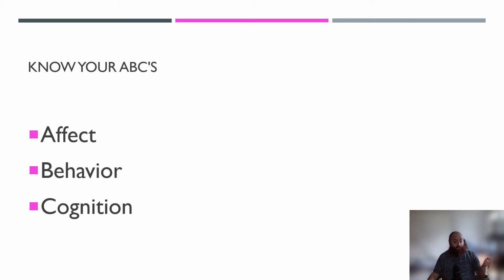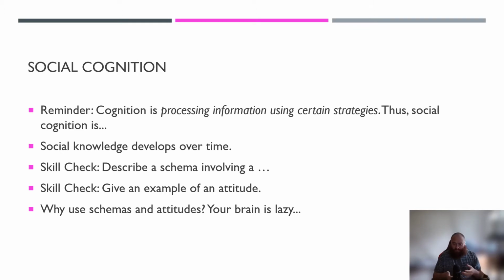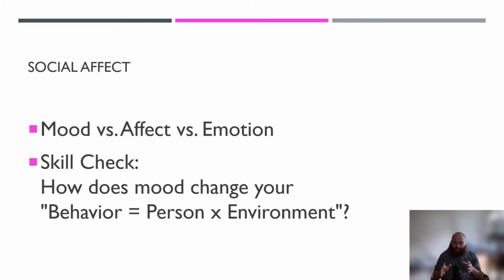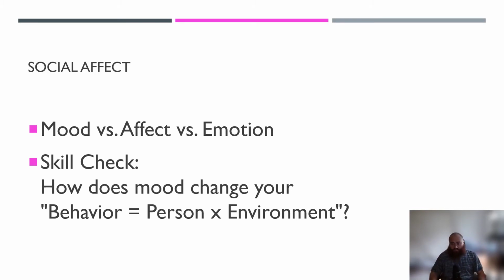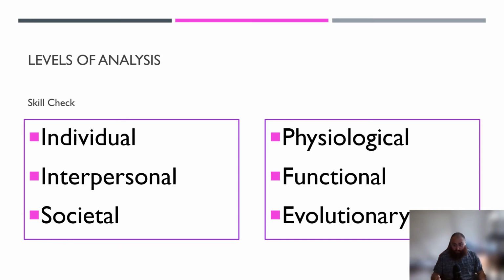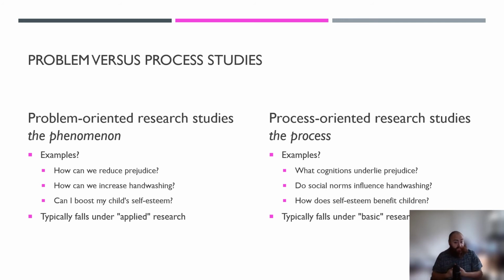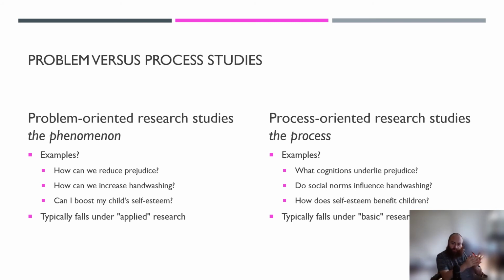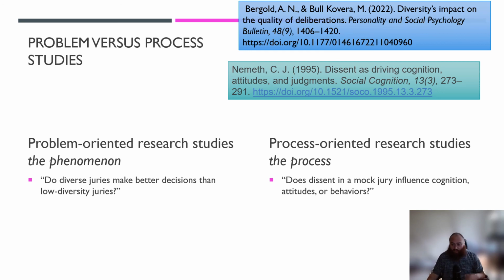More tools used in social psychology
PSYC361
PSYC350
Fall 2022